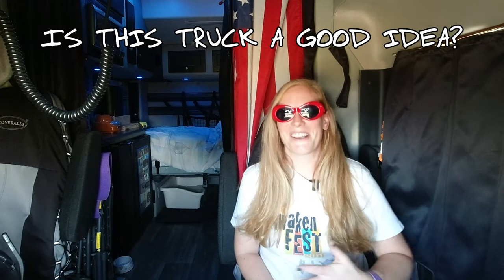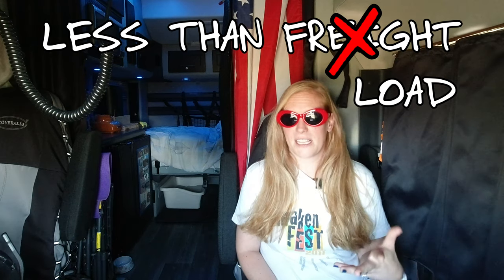How Expediting Exclusive Use Makes Money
Cinnamon gives a little insight on how trucks like the one we drive make money and why people request them over big trucks.

COOL ITEMS

Wilson 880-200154B W5000 Series Roof Top Mount Mobile CB Antenna Kit ►

Expedite
Expediting
Truck
Trucking
Trucker
Travel
Road Trip
Traveling
Freightliner
DD13
2019
Straight Truck
Box Truck
Reefer
Dry Van
Semi
Big Rig
Truck and Travel
Road
Vlog
OTR
Over The Road
FedEx
Cinnamon
Darrick